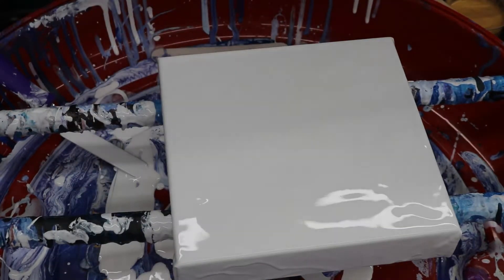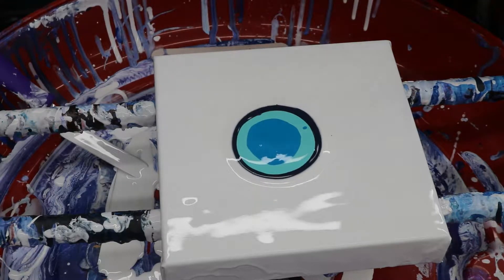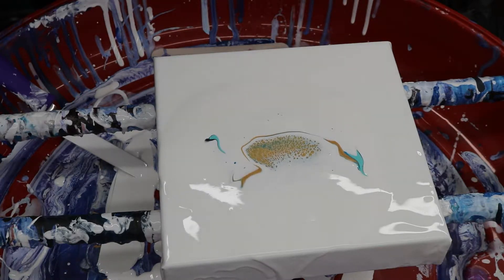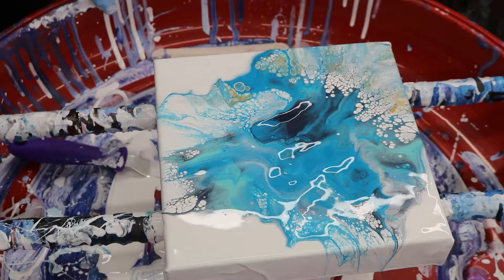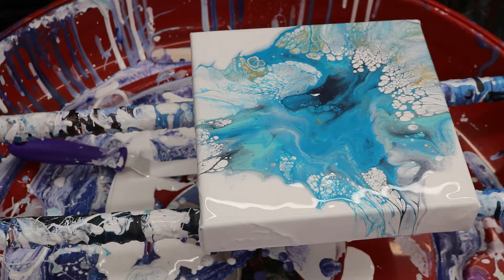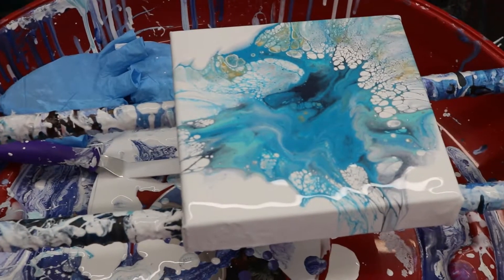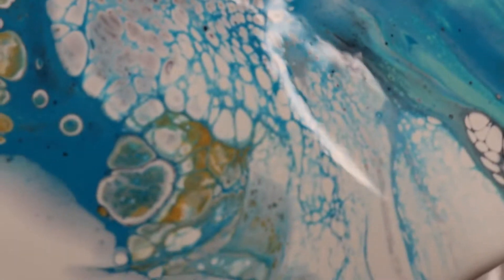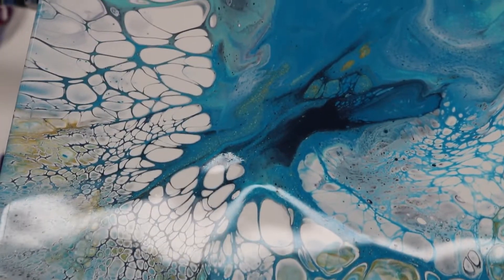(8) Dutch Pour Using Floetrol in the Paint Part 1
This is an 8 x 8 small Dutch Pour using Floetrol in the paint. It turned out pretty. I wanted to check my color combination for a bigger set.  I love doing these small paintings. They are easy to resin.

Paints I used:
Liquitex Basics:  Paynes Gray
                              Bright Aqua Green
                              Turquose Blue
 Deco Art:             24 K Gold